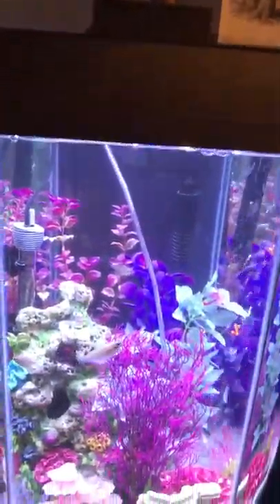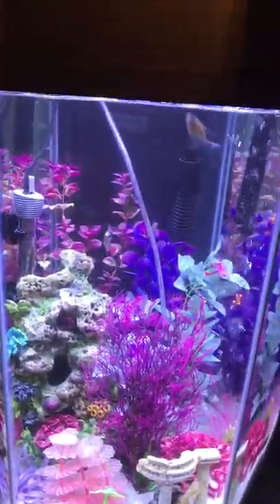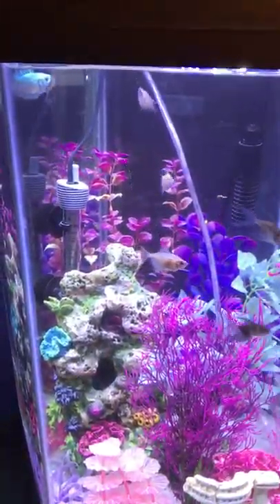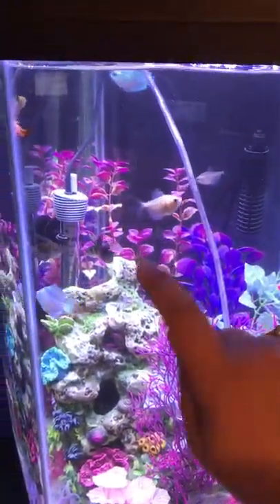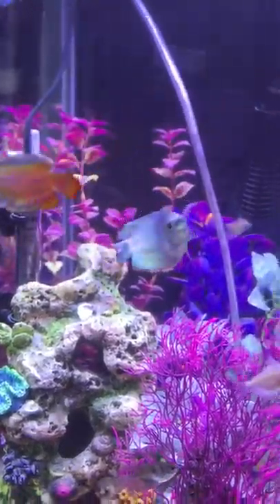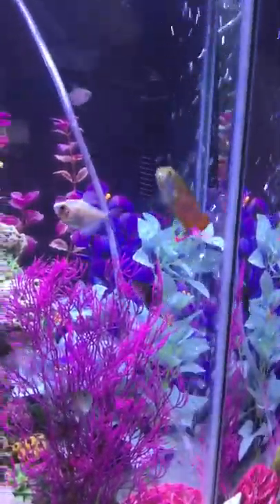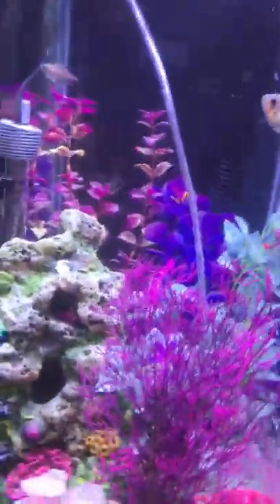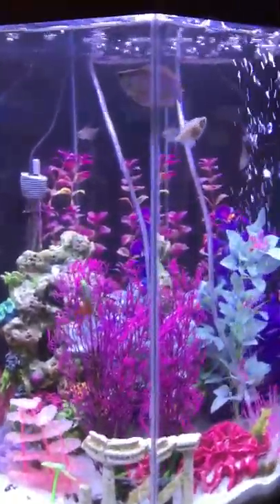Feeding the Gourami and Tetra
I'm Betsy, Home Decor Enthusiast, Yorkie Mama, Crafter, Blogger, Picky Eater, Chief Mess Maker, Antique Hoarder and Graphic Designer. You can generally find me working on (attacking with a paintbrush) the 3 bed, 2 bath home we are currently renting! Our home might not be perfect but it is ours & if you hang out long enough you'll see that what we lack in know-how we make up for in passion!

Check out the Blog Post on how to set up your own aquarium

SHOP THE ROOM:

*GRAY CUBED BOOKSHELF